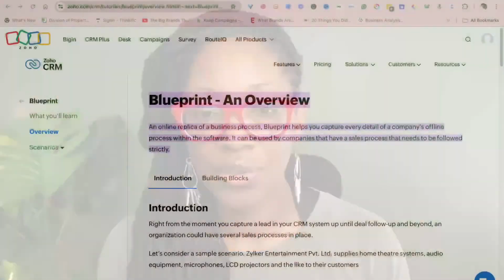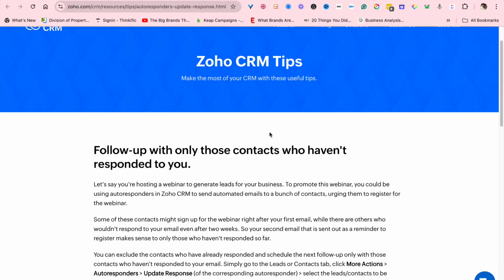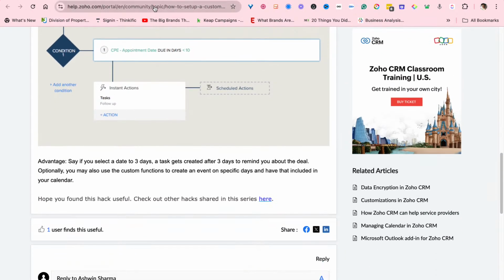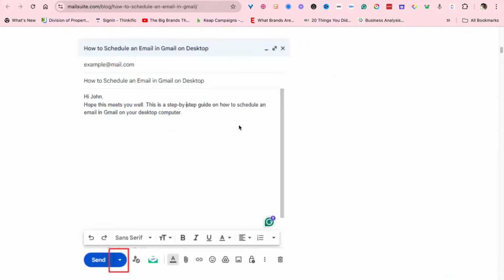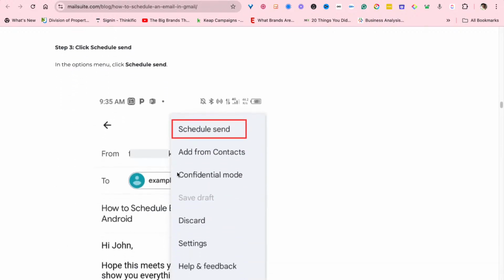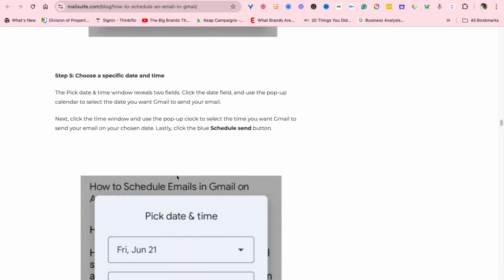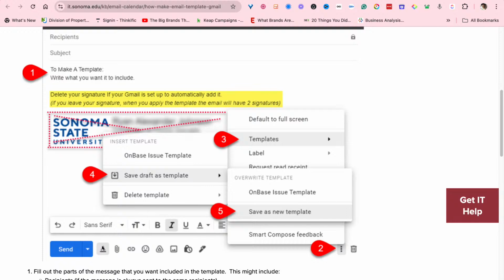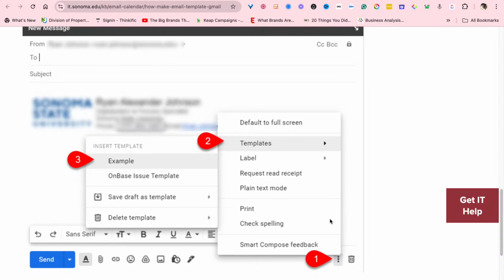How to Streamline Client Communication Without Losing the Personal Touch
Do you want to streamline how you communicate with clients without sounding like a robot? This video will show you how to balance automation with personal connection, so your clients feel valued and you stay sane!